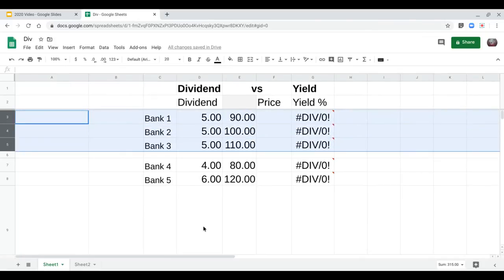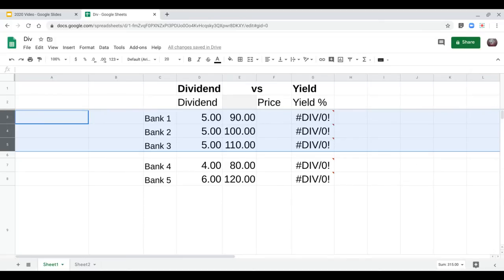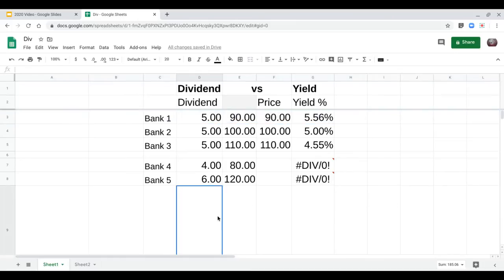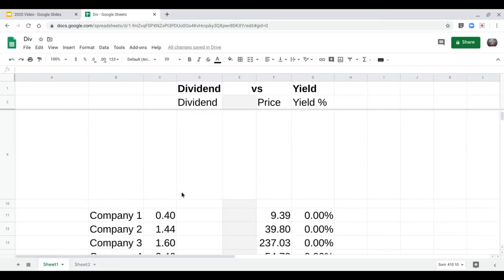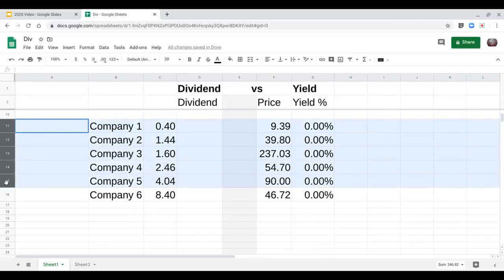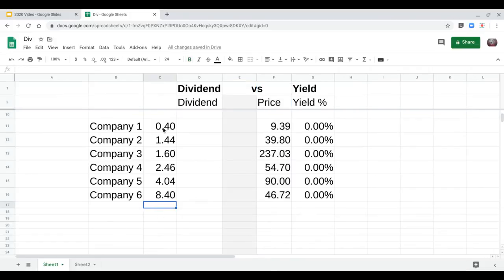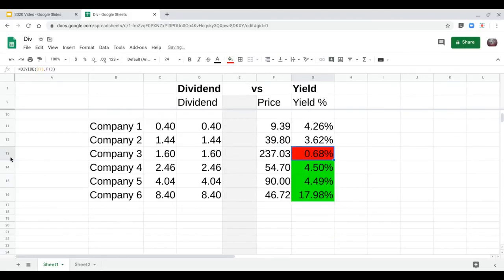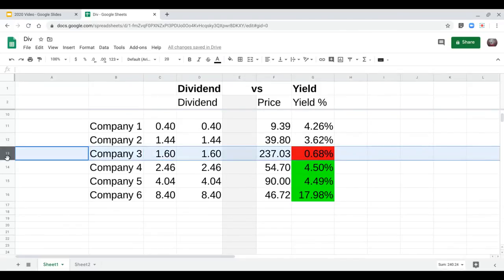Dividends - The Math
Dividends vs Yield. It's easy to confuse the two...I actually misspoke on the video several times. That shows how often the two are used interchangeably. In this video you'll see why it's important to understand the difference...and how the math works. These are the closing stock prices as of 8/3/20.